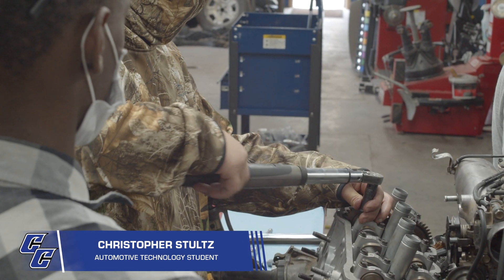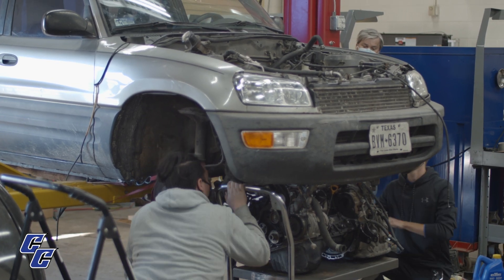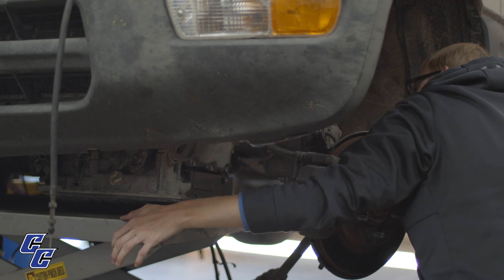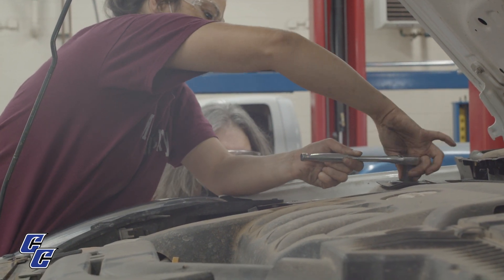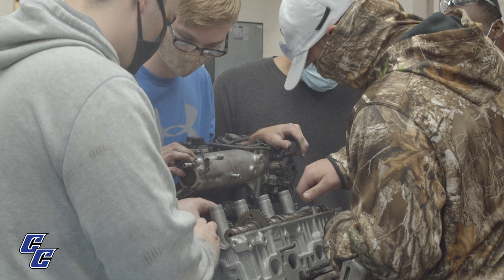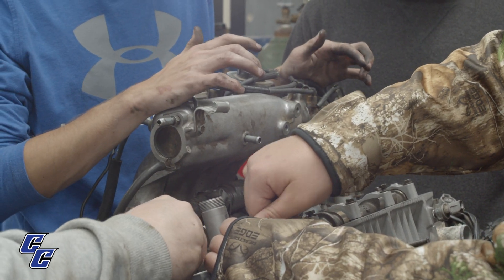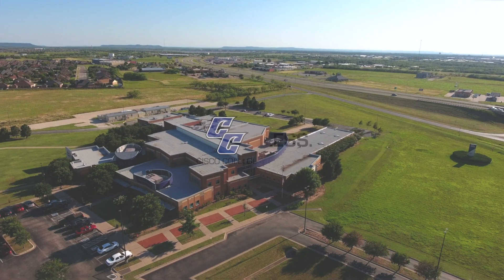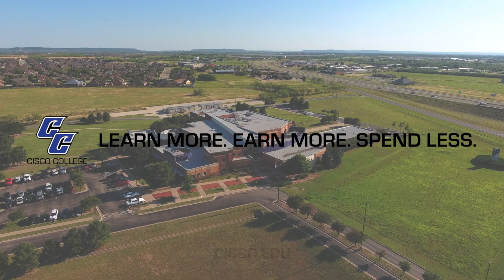Cisco College Automotive Technology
Learn about the Cisco College Automotive Technology program and some of the career paths you can take with this certification.